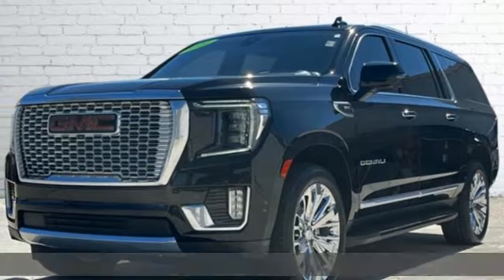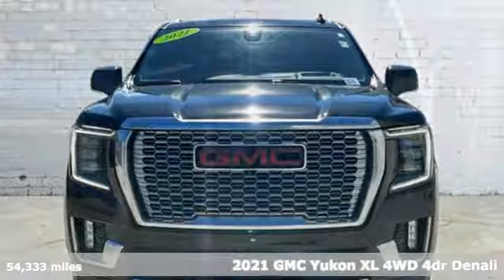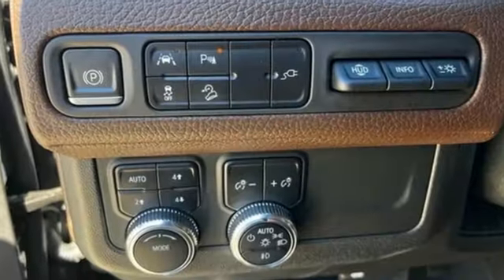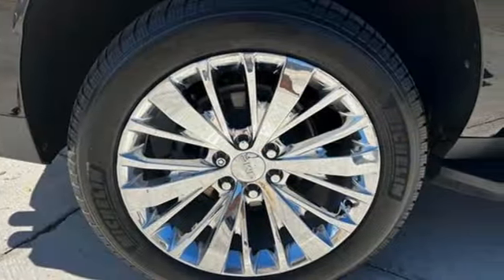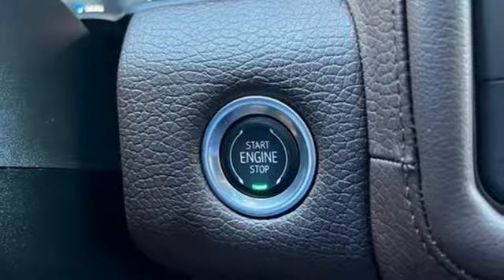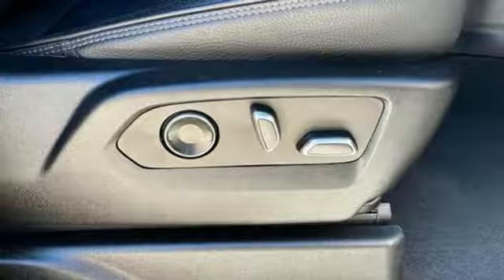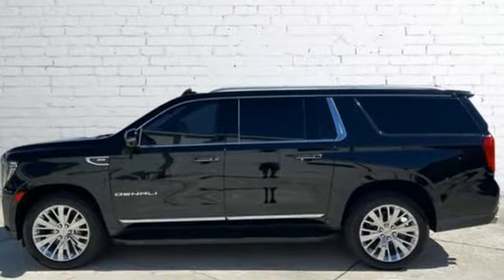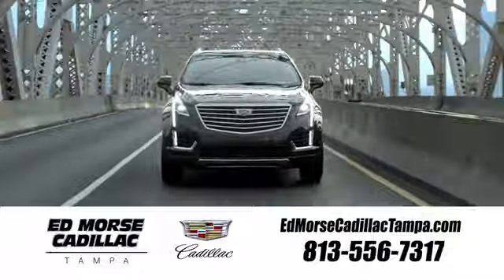Used 2021 GMC Yukon XL Tampa FL St. Petersburg, FL R398719A - SOLD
Year: 2021
Make: GMC
Model: Yukon XL
Trim: 4WD Denali
Transmission: 10-Speed Shiftable Automatic
Color: Onyx Black
Interior: Jet Black
Mileage: 54333
Stock #: R398719A
VIN: 1GKS2JKL7MR475537
Priced below KBB Fair Purchase Price!brbr**LOCAL TRADE, **CLEAN CARFAX, **TRADES WELCOME, **ONE OWNER, **COME SEE WHY ED MORSE HAS BEEN EXCEEDING CUSTOMERS EXPECTATIONS FOR OVER 70 YEARS, Nonsmoker, Leather, Navigation, 3rd Row Seating.brbrbr2021 GMC Yukon XL Denali Onyx BlackbrbrOdometer is 11082 miles below market average!brbrbrCleaned and Sanitized All advertised prices are plus tax, tag, title, registration, and reconditioning costs. Prices do not include predelivery service charge of $999, electronic registration filing fee of $199.7, or tag agency fee of $85. Prices can expire or change at any time without notice. Advertised prices cannot be used in conjunction with other offers, special APR programs, or available dealer cash back, or other incentives. All vehicles subject to prior sale. Prices do not include dealer installed options.brEquipped with Illumination Package (LPO) (Illuminated Front GMC Emblem (LPO) and Illuminated Mirror GMC Emblem (LPO)), Preferred Equipment Group 5SA (12-Way Power Seat Adjusters, 15 Diagonal Multi-Color Head-Up Display, 2 Presets For Outside Rearview Mirrors, 3rd Row 60/40 Power-Folding Split-Bench Seat, Bright Front & Rear Door Sill Plates, Chrome Door Handles w/Body-Color Strip, Dual Exhaust System, Galvano Bodyside Moldings, Hands-Free Power Programmable Rear Liftgate, HD Surround Vision, Heated & Ventilated Driver & Front Passenger Seats, Heated 2nd Row Outboard Position Seats, Heated Automatic Steering Wheel, Heated Driver & Front Passenger Seats, Hill Descent Control, Inside Rear-View Auto-Dimming Mirror, Outside Heated Power-Adjustable Mirrors, Power Release 2nd Row Bucket Seats, Power Tilt & Telescopic Steering Column, Rear Pedestrian Alert, and Universal Home Remote), 14 Speakers, 3.23 Rear Axle Ratio, 3rd row seats: split-bench, 4-Wheel Disc Brakes, ABS brakes, Adaptive suspension, Air Conditioning, Alloy wheels, AM/FM radio: SiriusXM with 360L, Apple CarPlay/Android Auto, Auto High-beam Headlight

Address:
101 East Fletcher Avenue